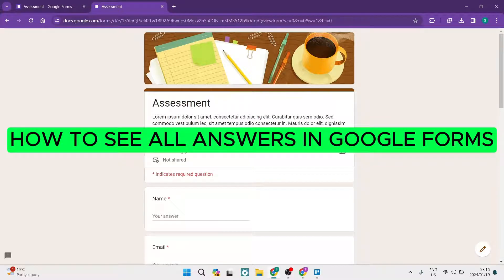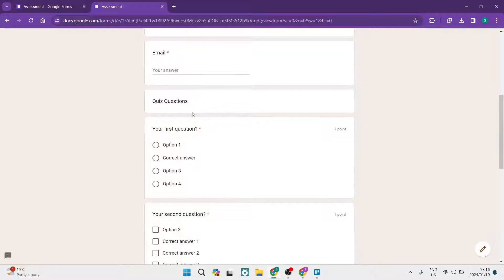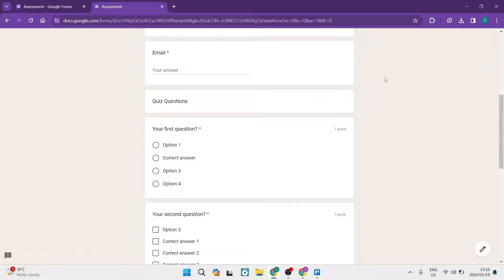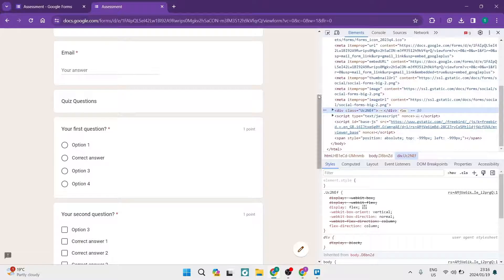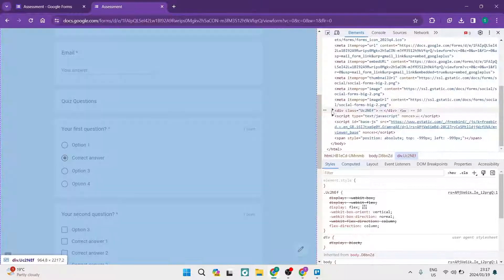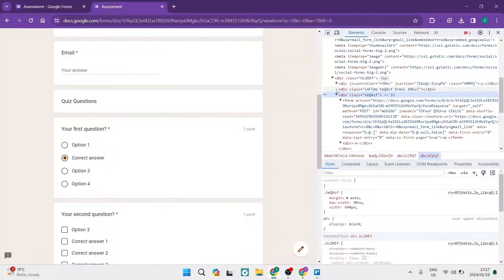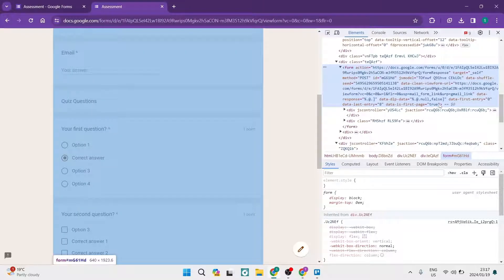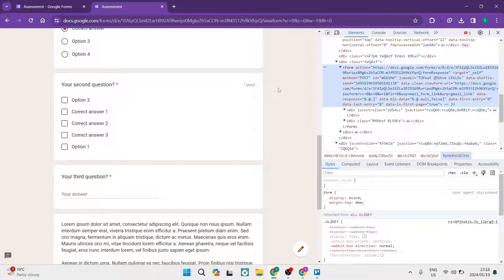How to See All Answers in Google Forms | Google Forms Tutorial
In this video 'How to See All Answers in Google Forms,' we'll guide you through the process of accessing and reviewing all the correct answers in a Google Form survey or quiz.

Timestamps

Intro – 00:00 – 00:07
How to See Answers in Google Forms - 00:08 – 02:02